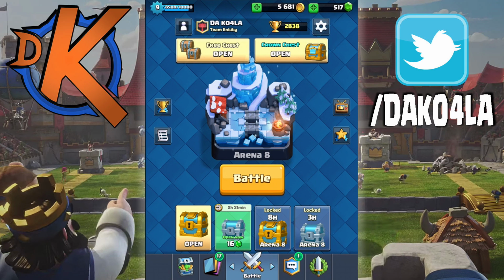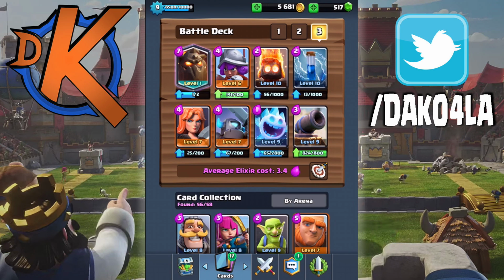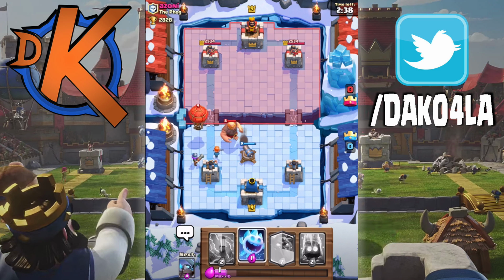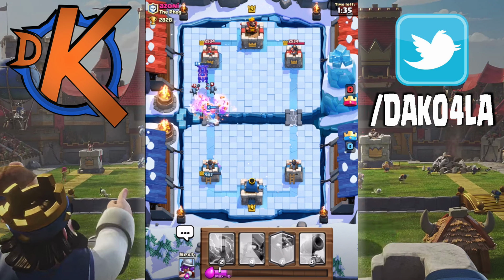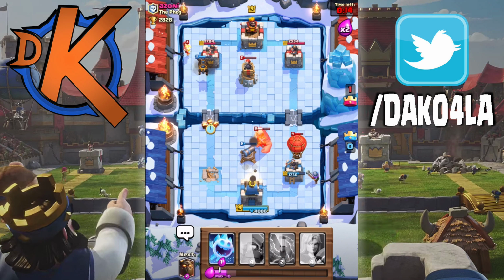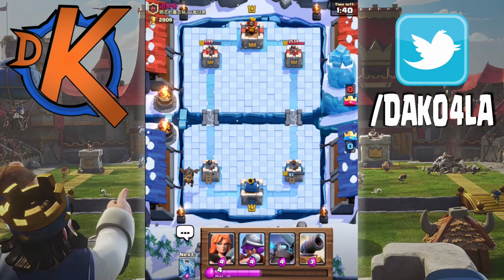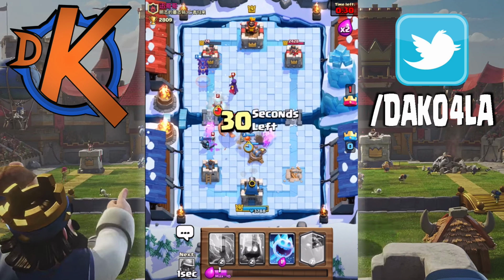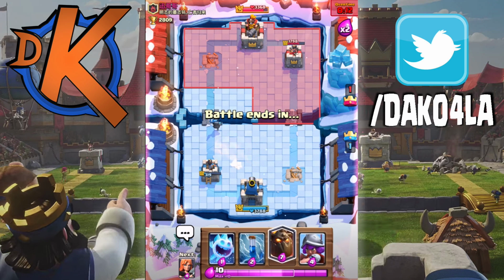LAVA HOUND TRIFECTA?! WHY WOULD I DO THIS?! : CLASH ROYALE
FOR MORE CLASH ROYALE CHECK OUT:
Nickatnyte, Phonecatss, Eclihpse, JewishLewish, Galadon, Chief Pat, Clash on Gan

LAVA HOUND, MUSKETEER, VALK, ZAP SPELL

LEAVE YOUR DECK IDEAS IN THE COMMENTS DOWN BELOW!!